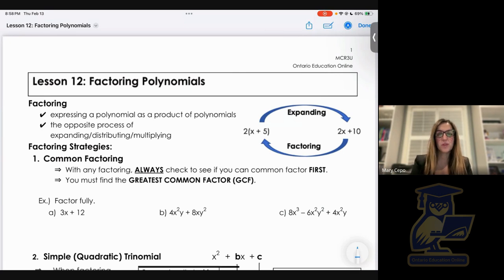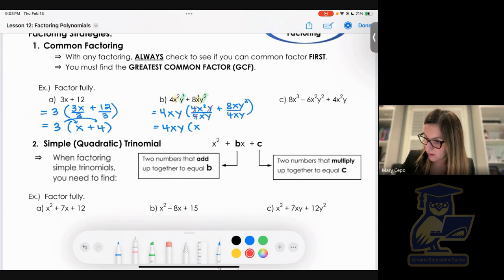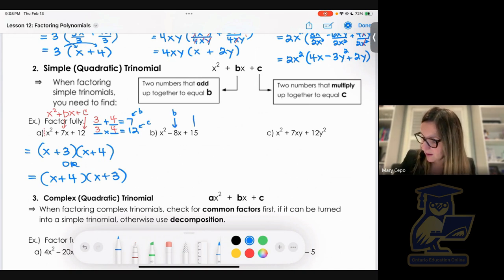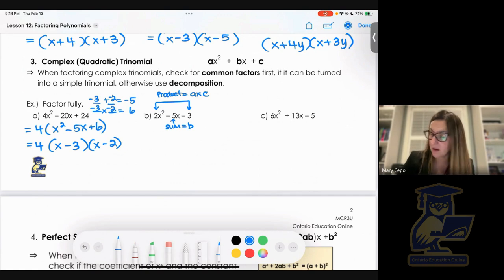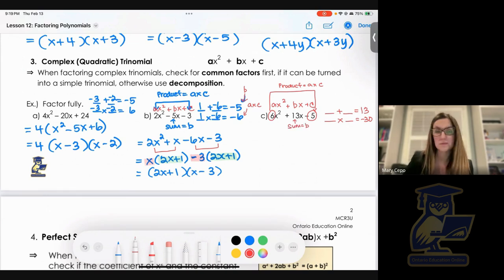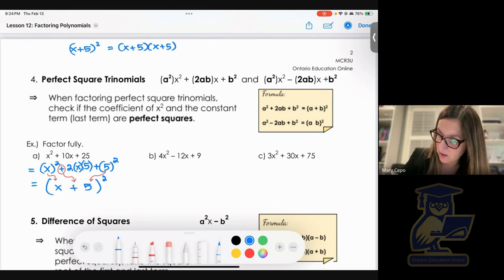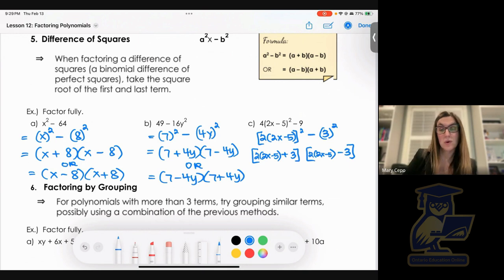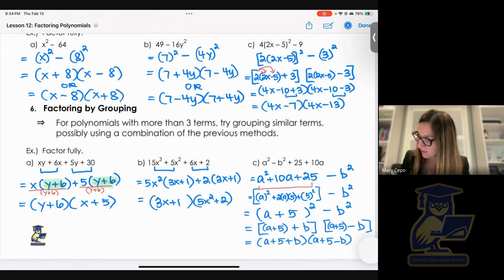Factoring Polynomials | MCR3U Grade 11 Math (Ontario Curriculum)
Learn about Factoring Polynomials in this MCR3U Grade 11 Functions lesson from Ontario Education Online, aligned to the Ontario Ministry of Education curriculum.